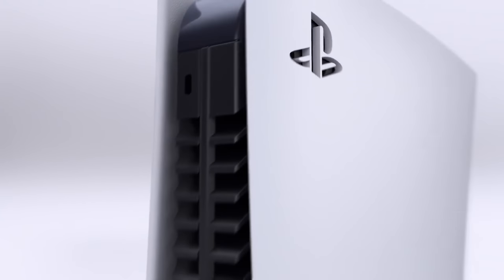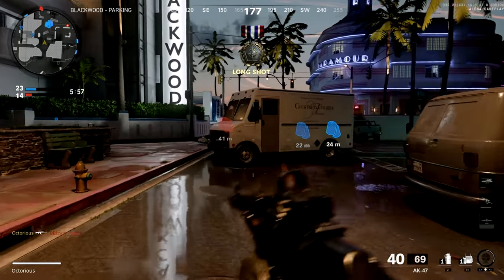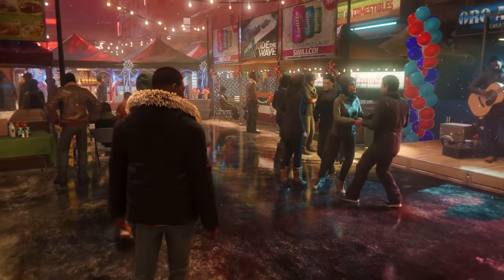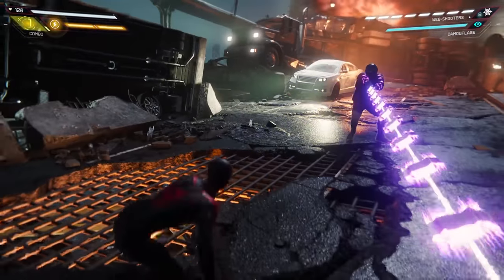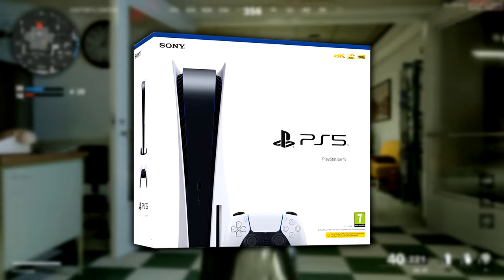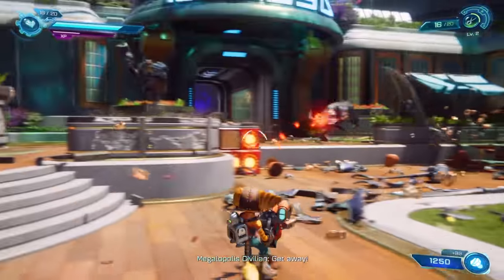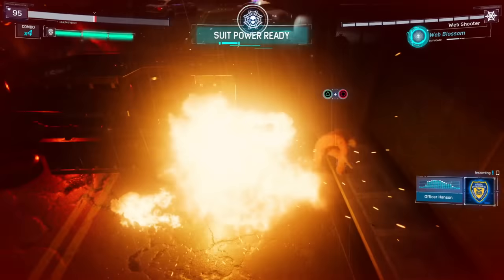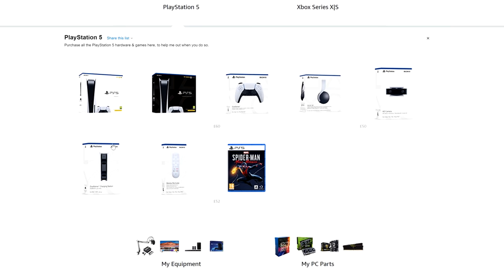PS5 Vs PS5 Digital Edition - Which PS5 Should You Buy?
PS5 Vs PS5 Digital Edition - Which PS5 should you buy? Should you get the PS5 or PS5 Digital Edition? What is different between the 2 PlayStation 5 consoles? I'll also show you how to pre order PS5!

Hey everyone, my name is Octorious and in this PlayStation tips and tricks video, I'll be breaking down all the differences between the PlayStation 5 Digital Edition and the standard PS5 physical console. Which is best for you, and what PS5 should you buy this year? Lots of people have been asking themselves, "which PS5 should I buy", well I am going to tell you exactly that in this PS5 Digital VS PS5 Physical Edition breakdown video! Along with this, I will also show you how to pre order the PS5 the moment new stock is available in stores online. Which is better out of the PS5 Digital Edition or PS5 standard edition? Also, let me know in the comments which PS5 version you want to get your hands on and pre order, as well as which you think is better out of the digital PS5 and standard PS5 next-generation PlayStation 5 consoles. I hope you enjoy the PS5 vs PS5 digital edition video and I hope it helps you!

⏱️Timestamps:
0:00 PS5 Vs PS5 Digital Edition
0:12 What Are the Main Differences Between the 2 PS5 Consoles?
0:57 PS5 Price Vs PS5 Digital Price
1:25 Is the Standard PS5 Actually CHEAPER!?
2:05 More Storage Space Saved with Physical Games
3:07 Which PS5 Should You Buy?
3:50 Smaller Differences Between the PS5 & PS5 Digital Edition
4:49 How to Pre Order PS5 or PS5 Digital Edition
5:48 Which PS5 Are You Getting?

If your region isn't listed here, then simply search for "Stock Informer" in Google, and select the website that matches with your region.